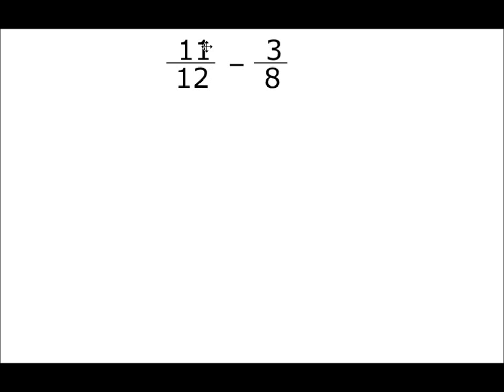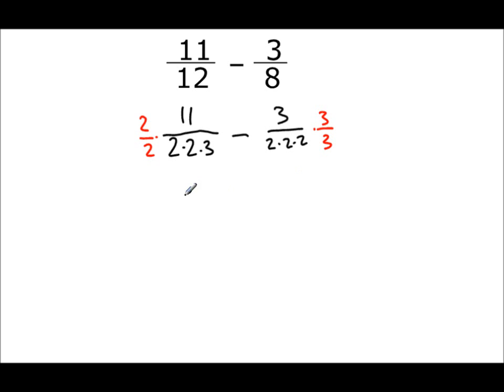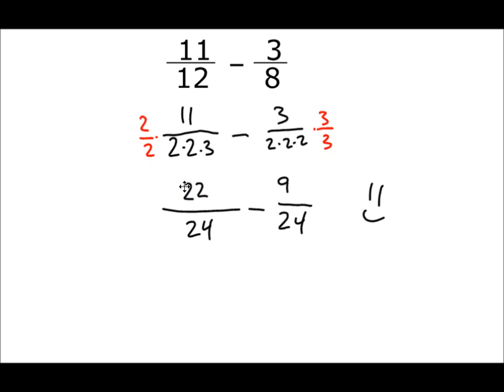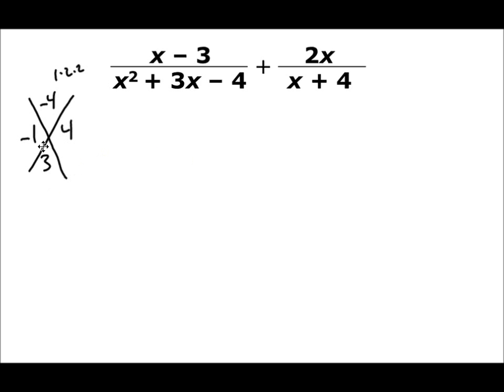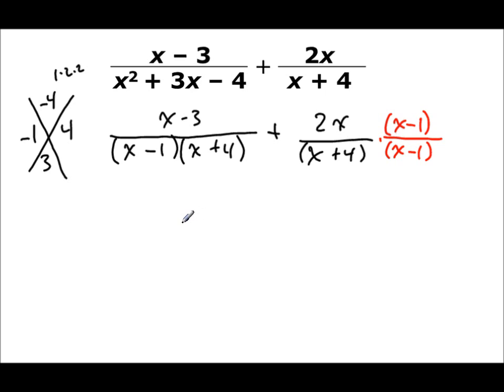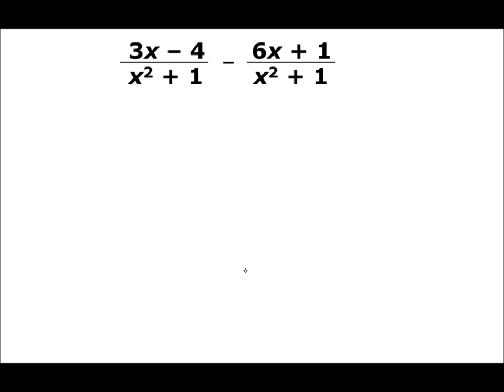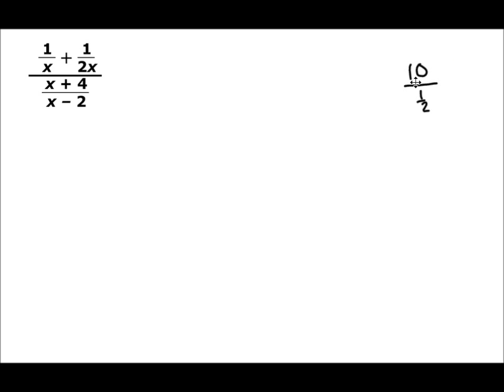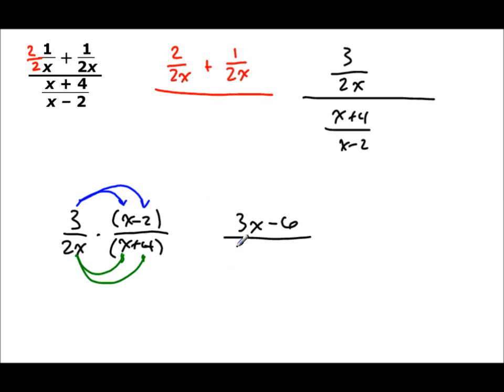Combining Rational Algebraic Expressions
Add and subtract rational algebraic expressions